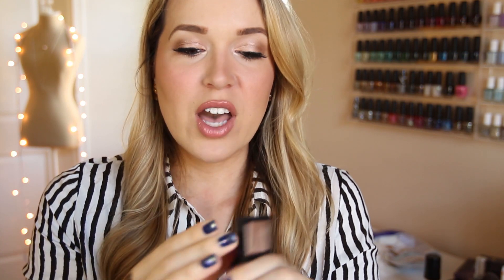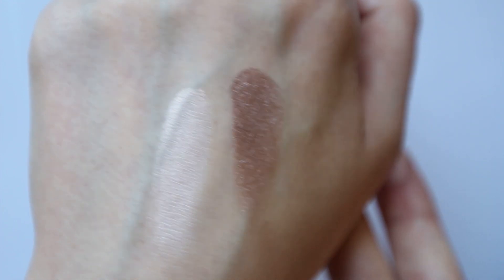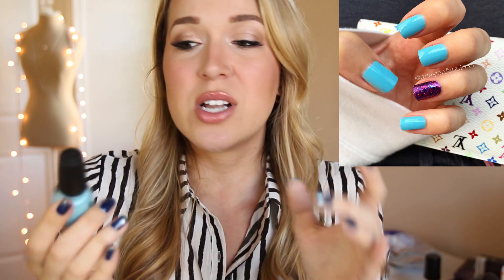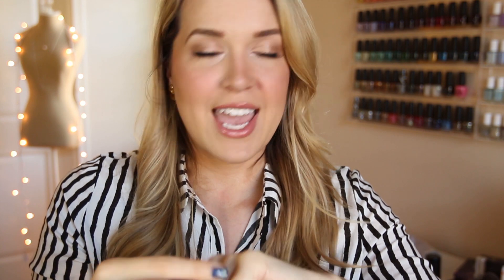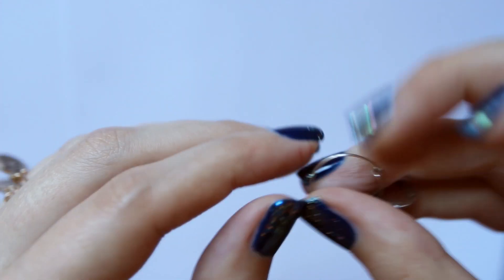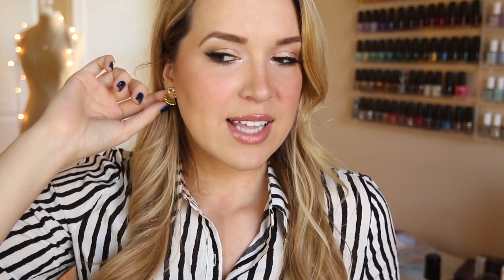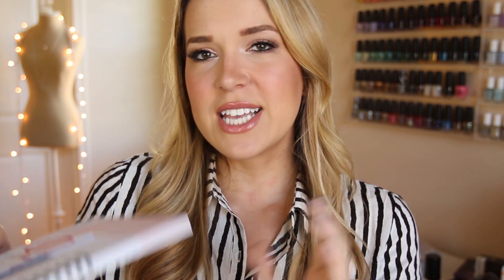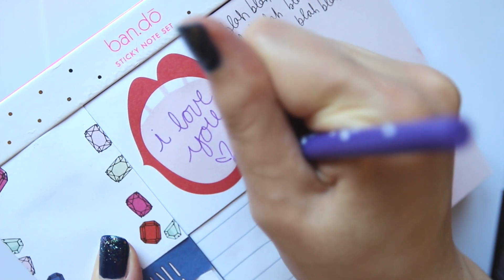February Favorites♡ | MissJenFABULOUS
All products mentioned will be linked below! XOXO

Leave a comment on this video letting me know some of your favorite products that you have been loving lately!

Open internationally! Good Luck! xo

CONGRATS to the WINNER: Emmalynn Beauty!